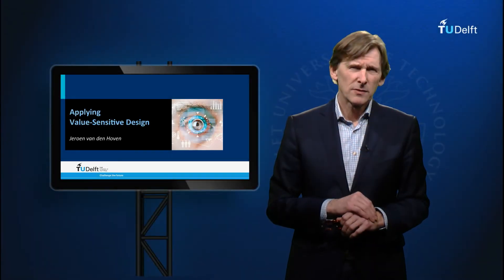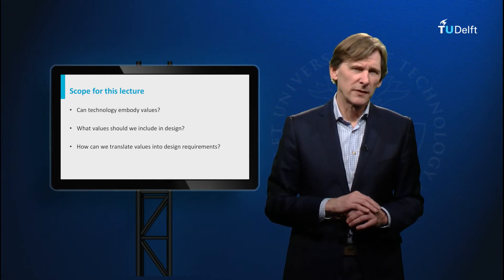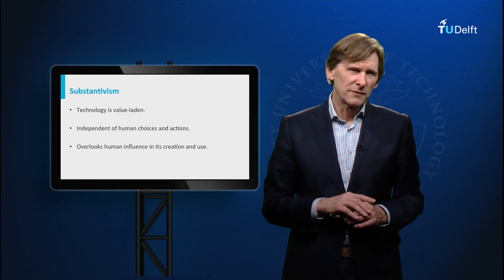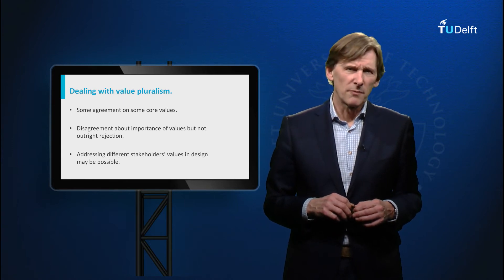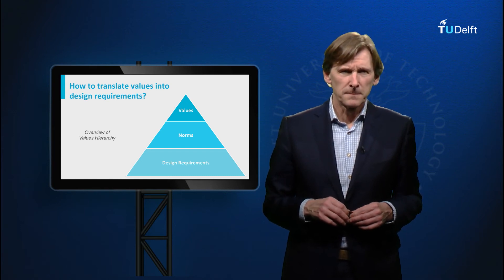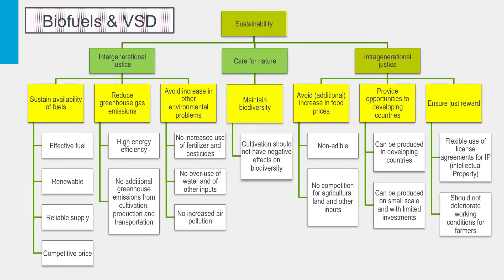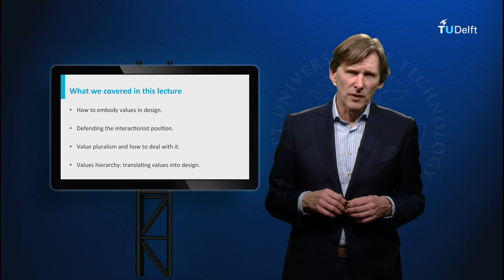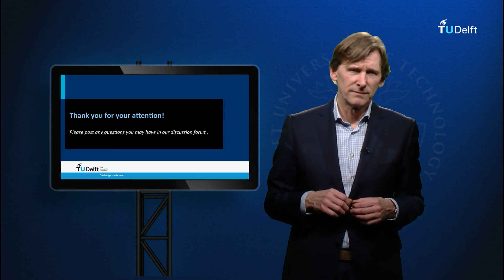RI101x - 7.4 - Applying Value Sensitive Design - Part 3